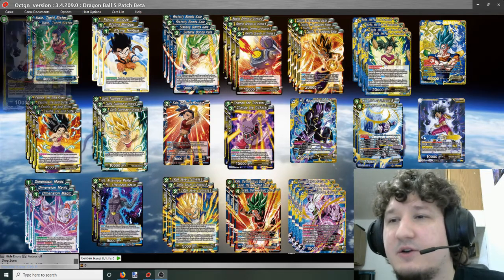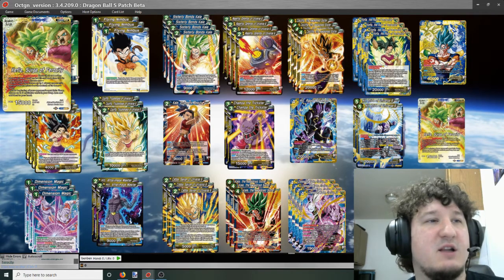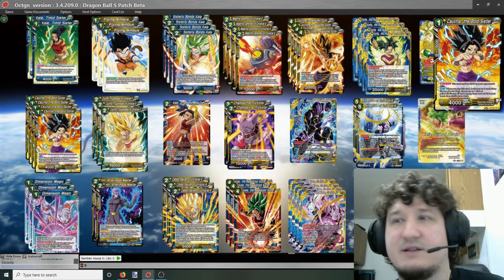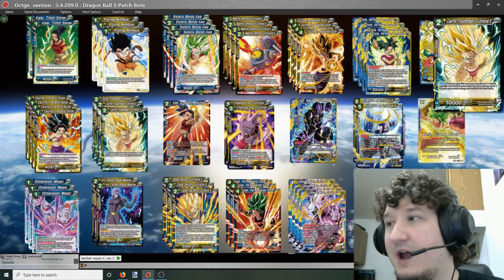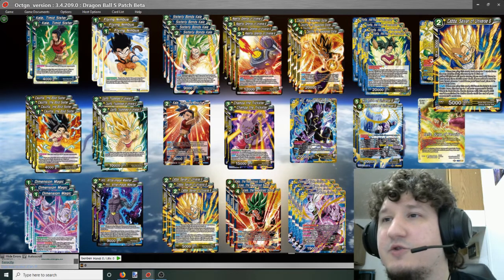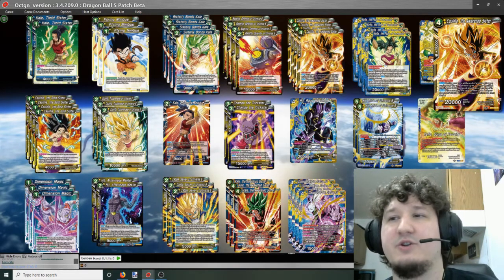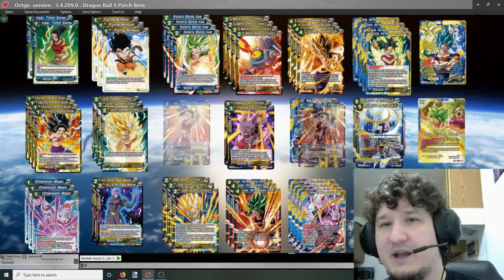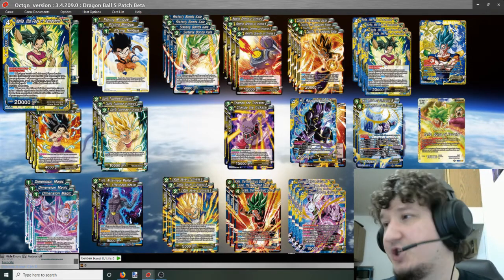Awaken Surge! B/Y Kefla Universe 6!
Today we look at one of the new awaken:surge leaders Kefla, Surge of Ferocity.